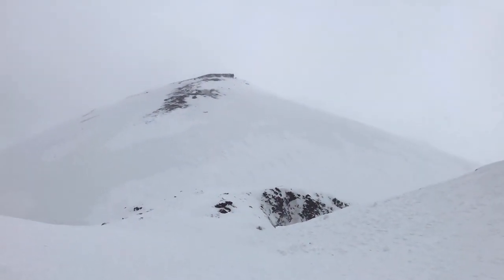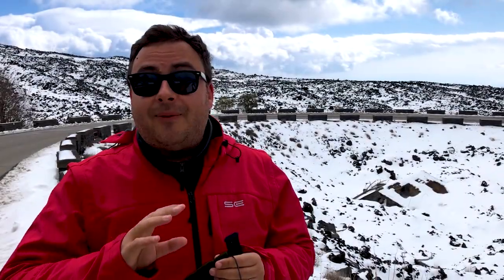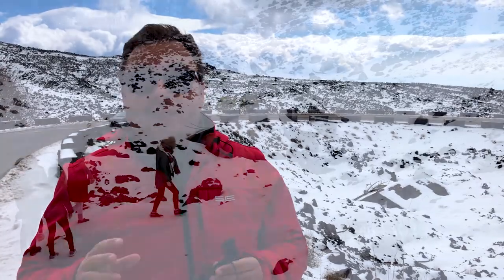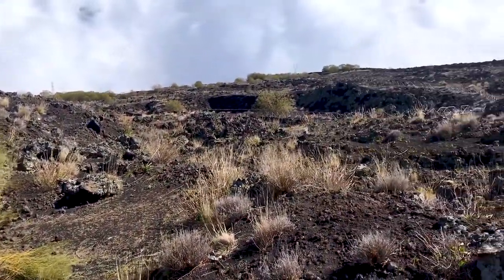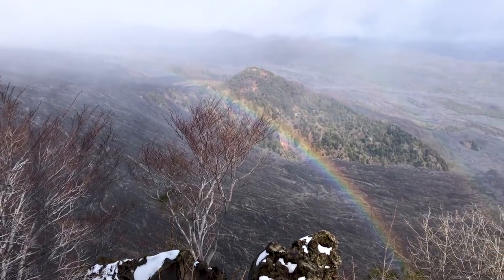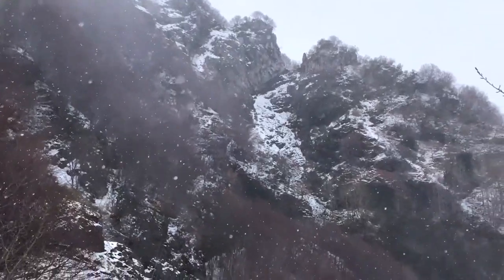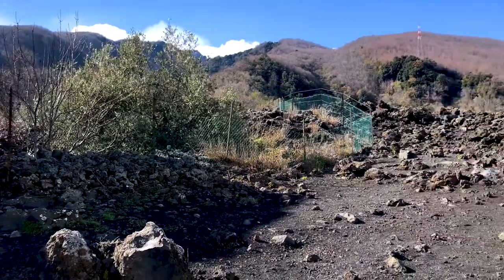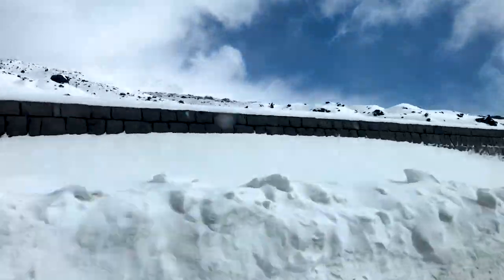Mount Etna - UNESCO World Heritage Site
The UNESCO World Heritage site of Mount Etna, on the Italian island of Sicily, is one of the largest active volcanoes in Europe. It has erupted almost constantly for thousands of years, and has contributed hugely to the science of volcanology. It stands 3,300m above the nearby city of Catania, and as we discovered, it's home to many varying climates and landscapes! Join us, as we explore the many faces of this fascinating volcano.